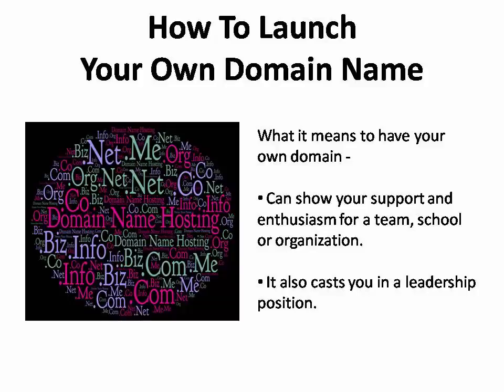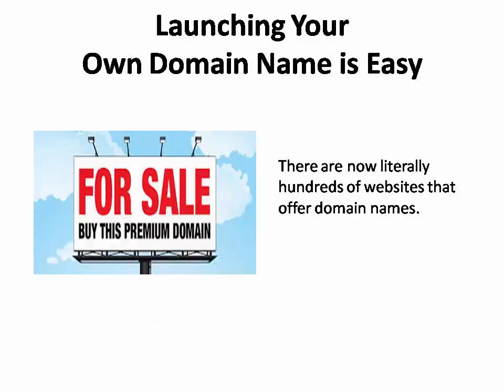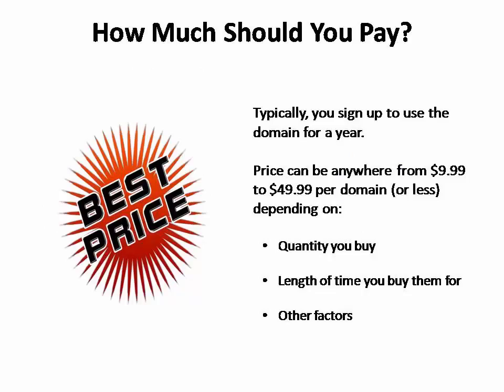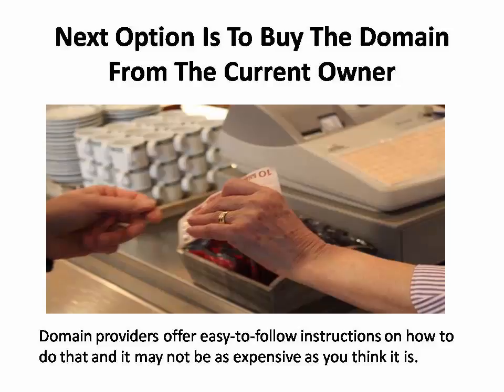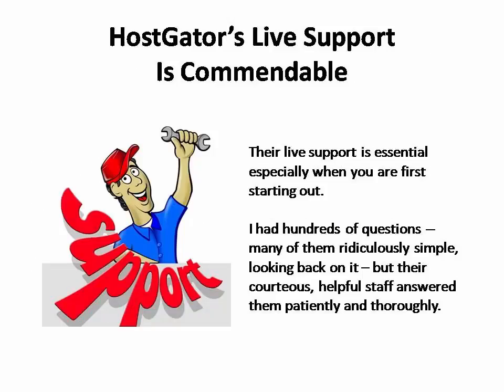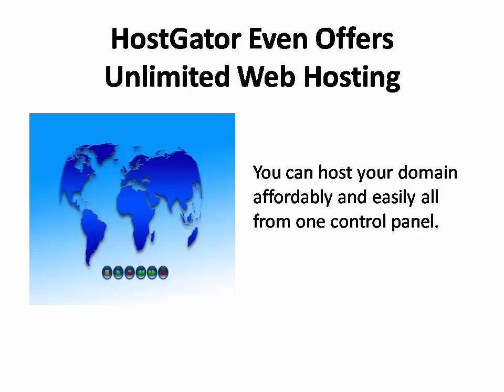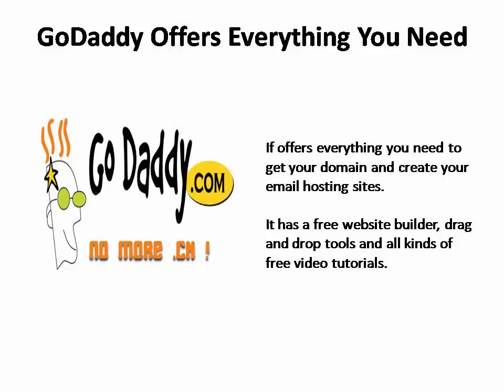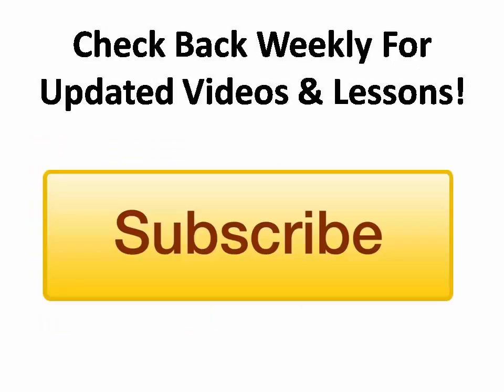DFY+Video+103+ +How+to+Launch+Your+Own+Domain+Name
In this video the viewer is given the necessary steps to launch one’s domain name. Simple steps are enumerated which the viewer can follow to be make launching one’s domain a reality. Leading domain providers are also given, which the viewer can use for his/her own domain purchase.